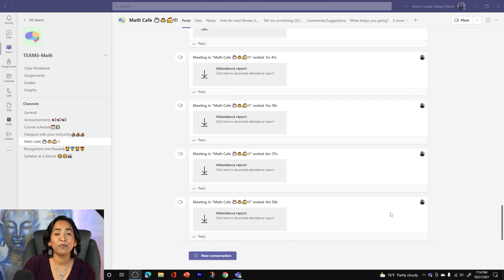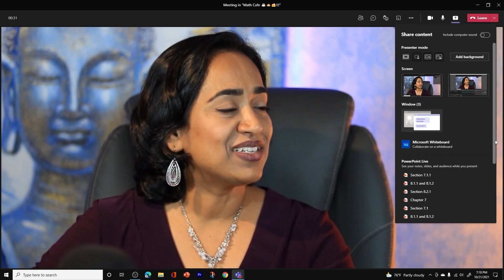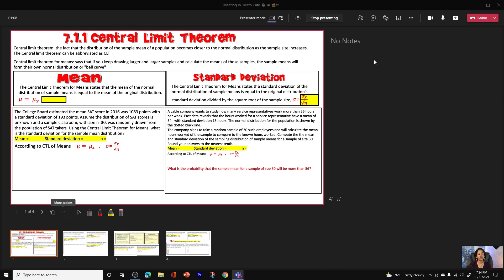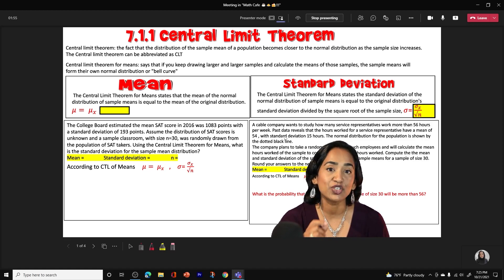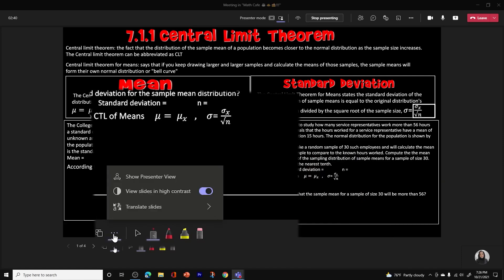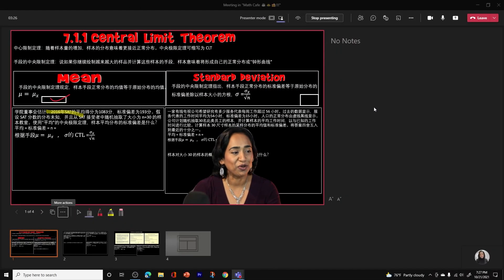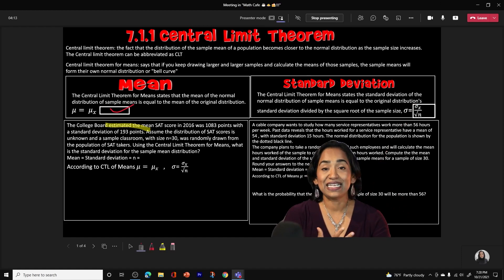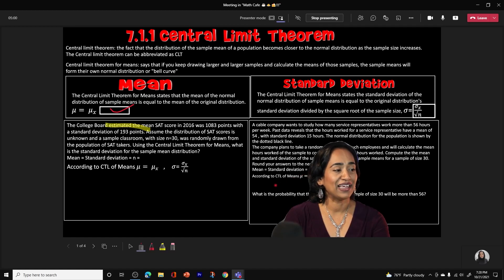How to use Presenter Mode in PowerPoint Live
In this video, you will learn how to use standout mode in the Powerpoint live feature along with changing the language of your slides and changing the slide contrast.

0:00 Intro
0:42 How to use Presenter mode
2:54 How to use standout mode
3:31  How to change the Contrast
3:50 How to change the slide language